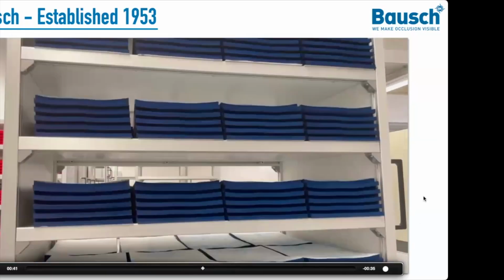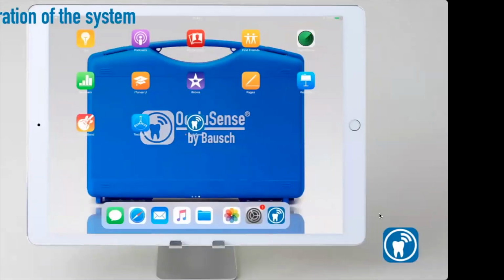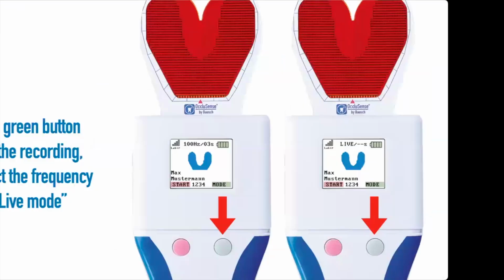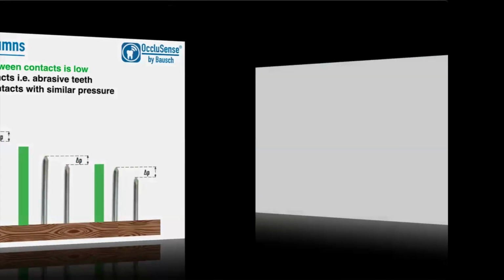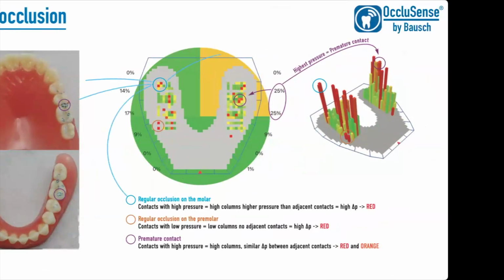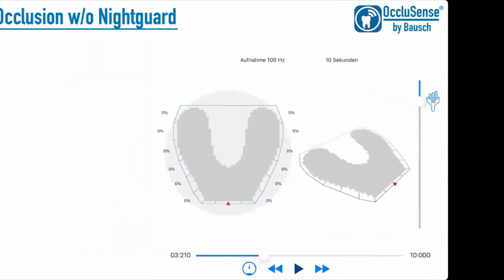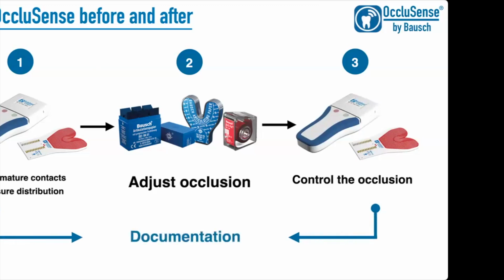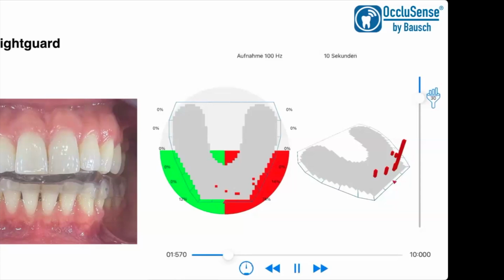OccluSense - Introduction 🇬🇧 2025-02-28